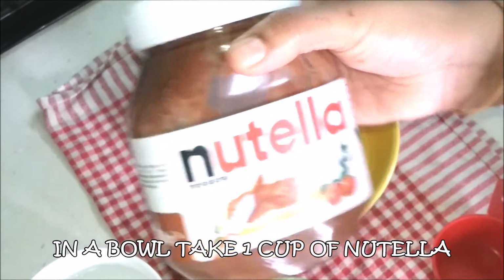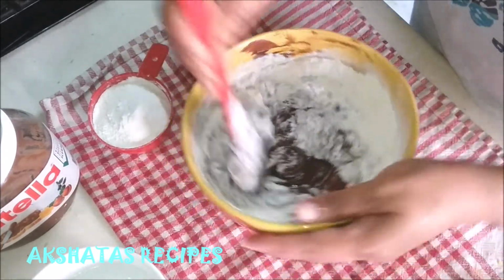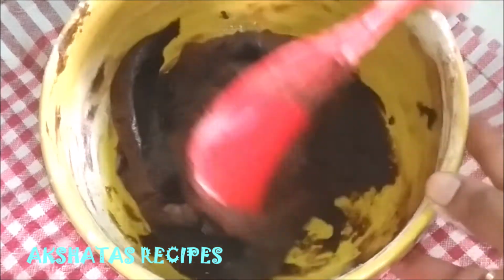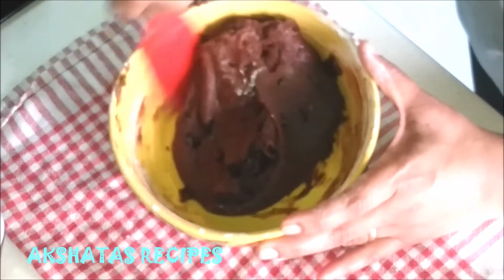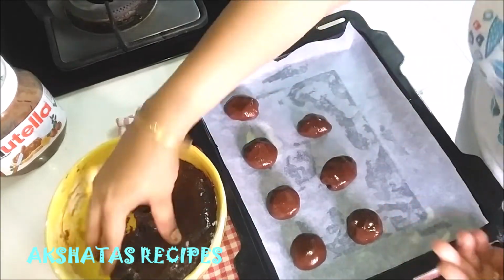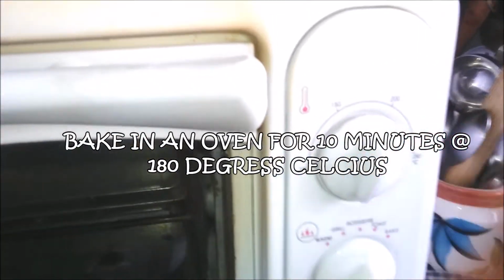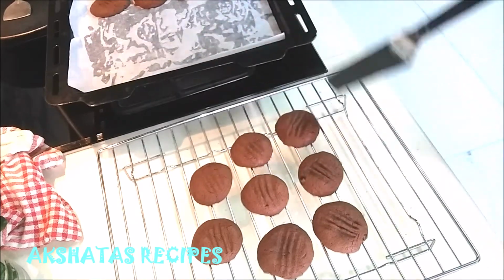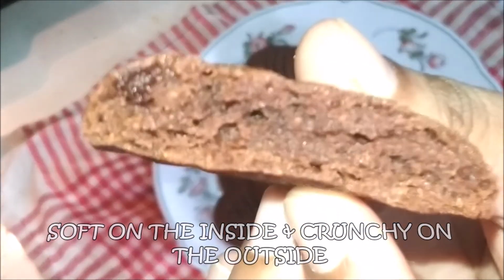3 INGREDIENT NUTELLA COOKIES@akshatasrecipes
Today's recipe is a 3 ingredient cookie recipe using Nutella.
They look pretty and taste amazing.